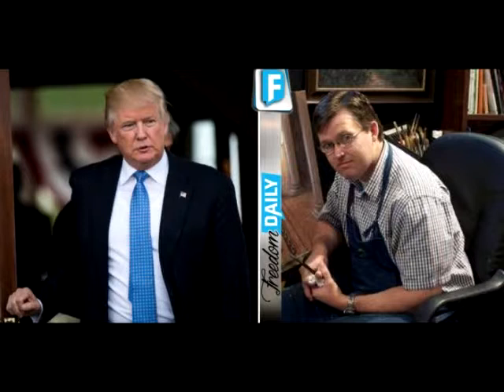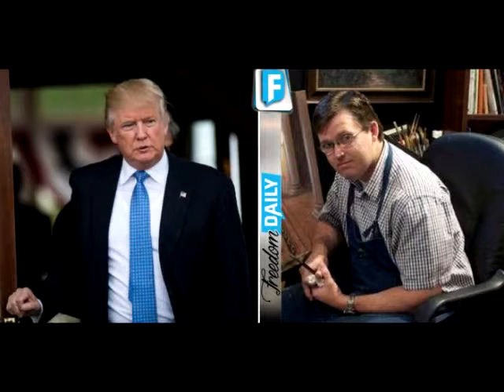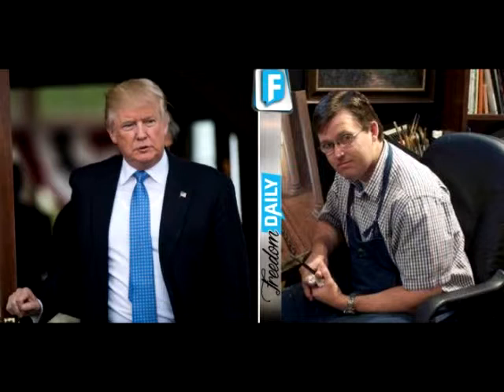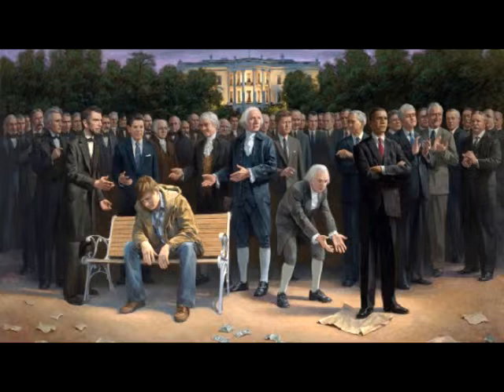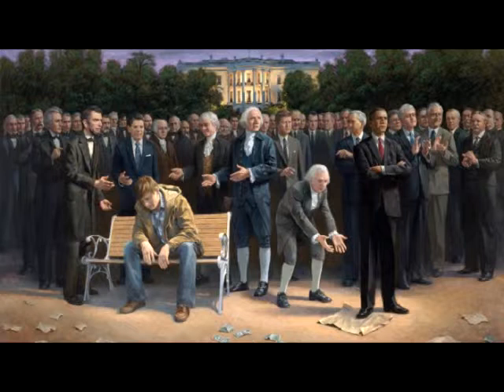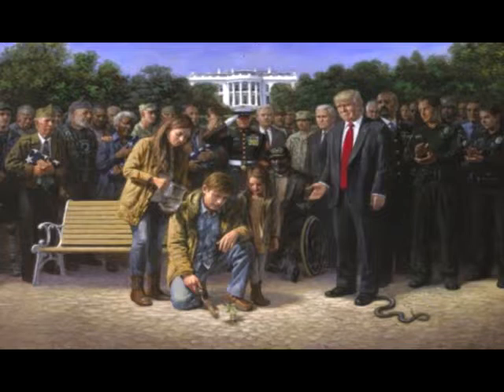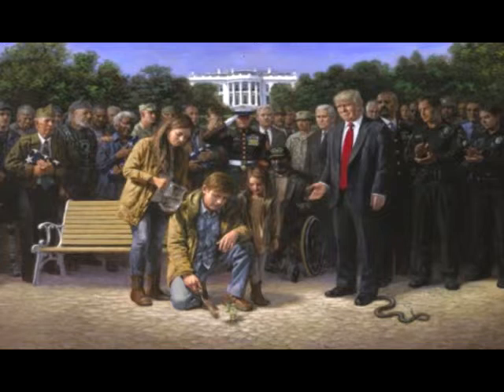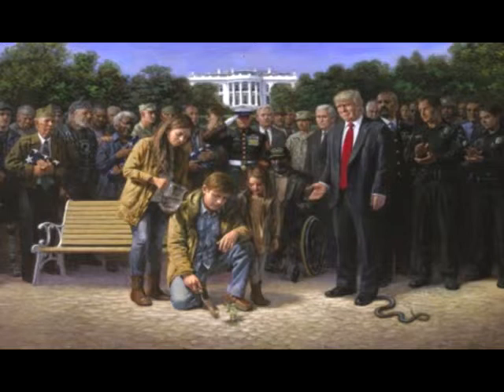Artist Who Painted Obama Stomping On The Constitution Just Released Trump’s Portrait With 1 BIG Diff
Artist Who Painted Obama Stomping On The Constitution Just Released Trump’s Portrait With 1 BIG Difference

A famous artist from Provo, Utah previously made a name for himself with an incredible, yet controversial work of art depicting former President Barack Obama physically stomping on the Constitution. Now, with a new Commander-in-Chief in the White House, the painter has made another presidential themed portrait of President Donald Trump and everyone immediately noticed one big difference upon its debut.

The piece of Obama shows a depressed man sitting on a park bench, surrounded by all of the 43 Presidents. In the forefront is President Barack Obama who has his back turned to him while stepping on the United States Constitution.

The politically-charged painting that artist Jon McNaughton created to represent Trump and what he expects to be his legacy, couldn’t have been a bigger contrast to his predecessor’s.

Taking a play off the Obama-inspired work of art, McNaughton used the same scene to show how it changed with the new President of the United States. Trump’s painting shows the American people, different races, background professions. They are all surrounding the once depressed man who is now planting a tree. It’s thought that the tree symbolizes a tree of hope. Next, this man who is enjoying the fruits of his new found hope is a woman and President Trump.

The title is befitting of Trump’s legacy “You are not forgotten.” This was his promise to the American people – that he will fight for the average middle-class citizen who will not be forgotten.
Trump’s presidency of almost half a year has already shown his dedication to the people. Bringing jobs back to the people, getting rid of the dangerous healthcare act, improving the economy, and taking the fight to terrorism instead of sending money to terrorist-tied nations. McNaughton’s painting sums up Trump’s success in just his first eight months in office.
In contrast, Obama said that the Constitution has no meaning, and he has continuously ignored the laws within it. One of which is bowing down to the enemies of the United States, which includes radical Islamists like ISIS, Taliban, North Korea and so on. He cared more about himself than helping the everyday blue collar Americans. He was a President of “open borders” which did not include immigrants who came to America legally.

Via CBS Las Vegas:

Provo, Utah (CBS Las Vegas) – In front of the White House a man is sitting on a park bench in the throes of depression. He is surrounded by all 43 presidents. In the forefront, purposefully ignoring the depressed man is President Obama, whose right foot is stepping on the Constitution. James Madison is next to Obama, pleading with him to stop.

This tableau is called “The Forgotten Man”, a painting by Jon McNaughton, an artist who is known for his politically-charged work.

The painting, which uses objects such as discarded dollar bills as symbols and scraps of paper with individual constitutional amendments scrawled onto them, has been making the rounds across the Internet.

The painting was initially released in 2010 and has resurfaced, causing a stir when it appeared for a caption contest on MSNBC’s Rachel Maddow’s blog.

The responses have ranged from sarcastic — “We’ll trade you this peasant for that constitution. We’ll even throw in the bench.” — to Photoshop works of art.

McNaughton released an accompanying YouTube screen share video for his painting. The video shows McNaughton painting the piece with a soundtrack that emulates a movie trailer.

“For a long time I didn’t know if I wanted to paint this picture, because I worried it might be too controversial,” McNaughton explains in a voice over. “(T)his man (on the park bench) represents every man, woman, and child who is an American… he hopes to find the American dream of happiness and prosperity.

“But now because of unconstitutional acts imposed by the American people by our government we stand on the precipice of disasters,” he added.

McNaughton explained his position behind the painting. “I don’t place all the blame on Obama. On my website I try to explain what each president has done,” he said. “The thing I like about the painting is that it does get people talking.”

The painting has done well since it was released. “It sold thousands,” he told CBS Las Vegas. “I sold many different sizes and editions, and now that we are in an election year I expect to sell more.”

This isn’t the first time McNaughton waded into politically charged waters.